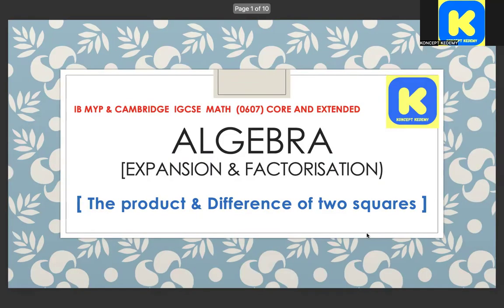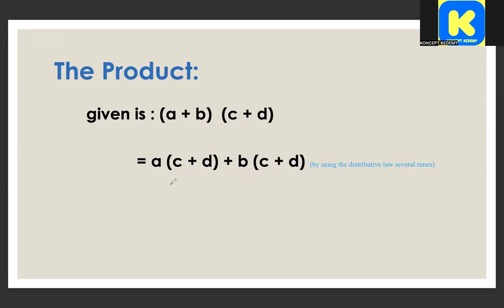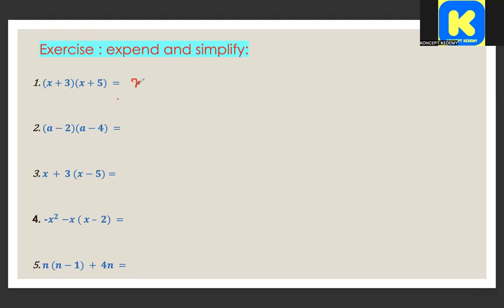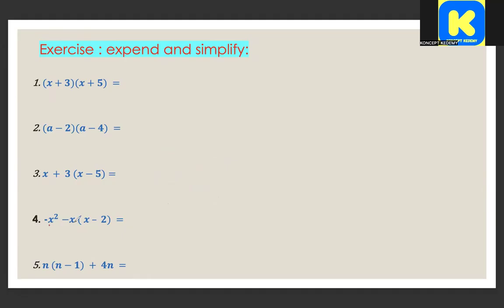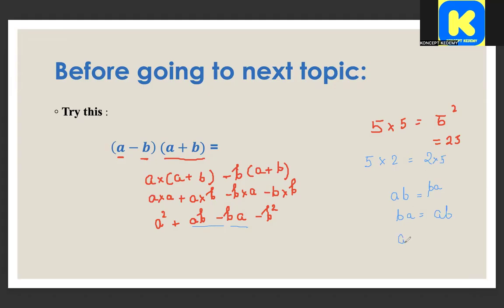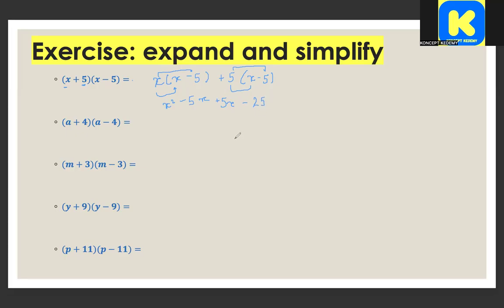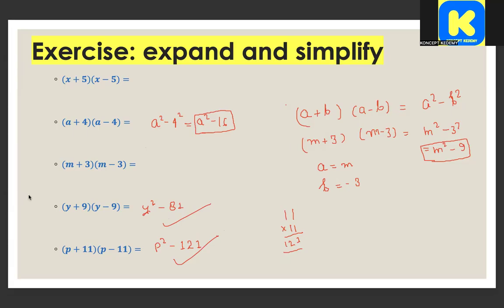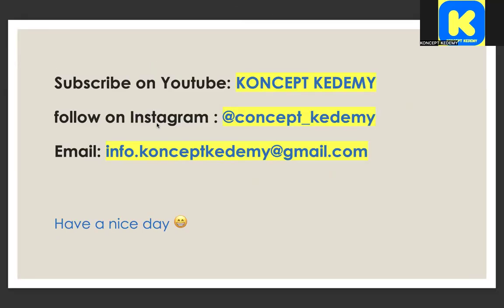IGCSE & IB MYP MATH - Algebra 2 (Product and difference of two squares)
Welcome to our in-depth Algebra lesson tailored for IGCSE and IB MYP Mathematics students! In this video, we explore two fundamental concepts:

✅ Product of Two Algebraic Expressions – Learn how to expand and simplify expressions using distributive laws and FOIL methods.
✅ Difference of Two Squares – Understand this special algebraic identity and how to apply it quickly and accurately in problem-solving.

🔍 What You'll Learn:

Step-by-step examples for multiplying binomials

Visual explanations for better understanding

How these concepts appear in IGCSE and MYP assessments

🎓 Whether you're preparing for exams or strengthening your core algebra skills, this lesson will give you the clarity and confidence you need!

📥 Download worksheets and notes:   Link will be visible soon.

✍️ Practice questions included at the end of the video!